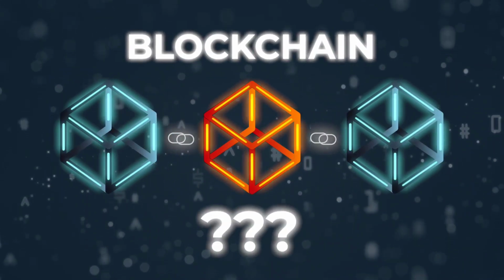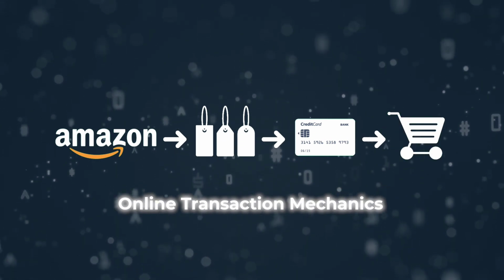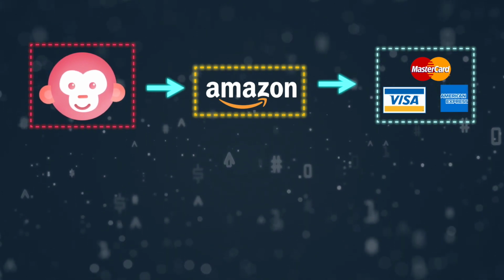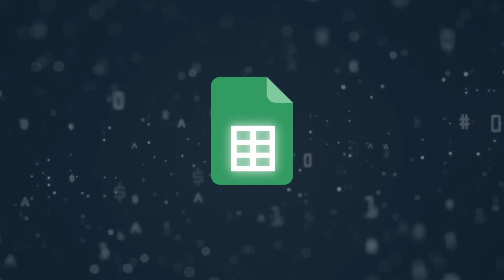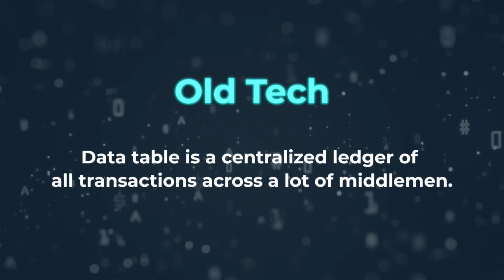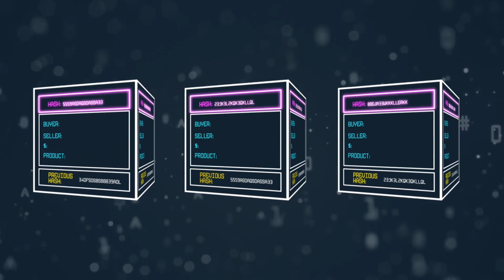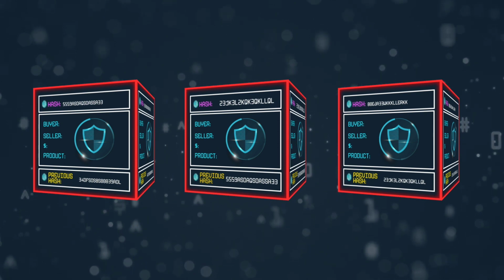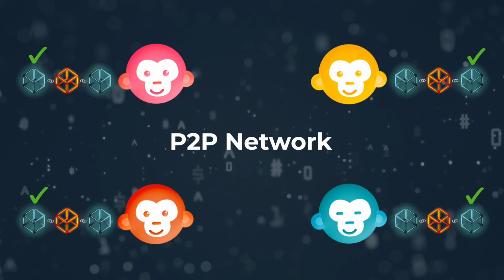Blockchain in 1 minute.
A blockchain is a distributed database or ledger shared among a computer network's nodes. They are best known for their crucial role in cryptocurrency systems for maintaining a secure and decentralized record of transactions, but they are not limited to cryptocurrency uses. Blockchains can be used to make data in any industry immutable—the term used to describe the inability to be altered.

00:00 Blockchain